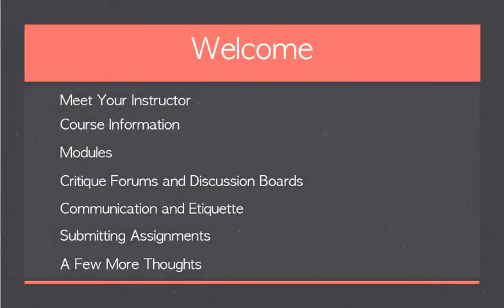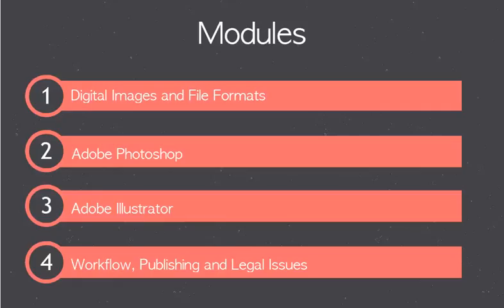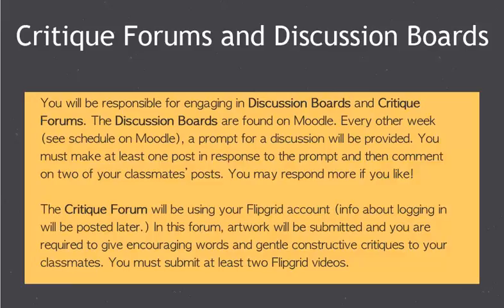Intro video gooch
EDTC 7040 Introduction Video